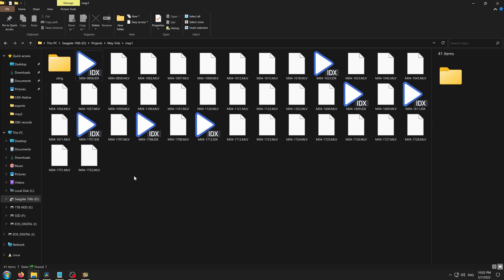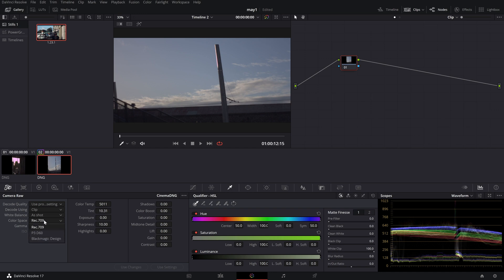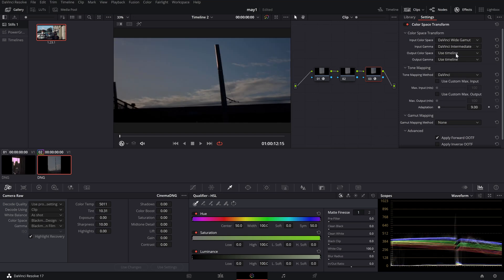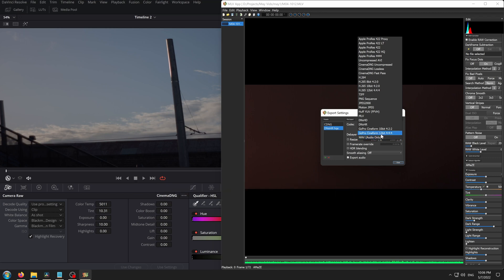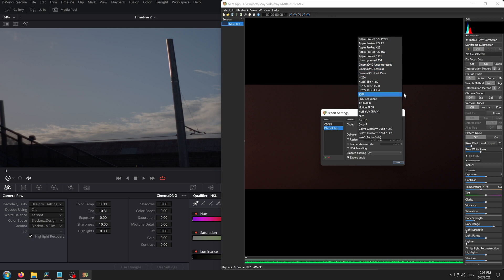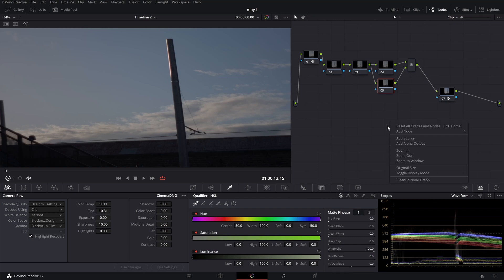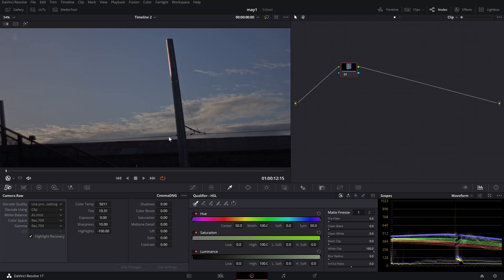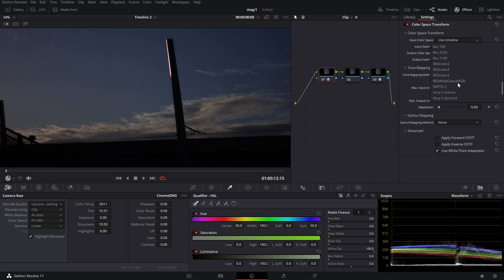Getting the most out of Magic Lantern | Davinci Resolve Tutorial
Finally I have something meaningful to add to the ML community. I have an EOS M btw.

But as the theme is for this month, I cannot spend too much time on a single video (this should explain the lack of polish) as I have to make other videos too, everyday. Although I'd be down to make more tutorials explaining different aspects of this stuff if people want to see them. Anyways, here are the timestamps:

0:00 Title screens

0:15 Part 1. quick explanation
0:35 Importing to Mlvapp
1:00 Select CDNG lossless as codec
1:15 Into Resolve
1:25 Selecting colour spaces (main part)

3:00 Part 2 | Explaining everything
3:15 Explaining codec choices in MLVapp
4:30 Faster MLV to CDNG renders
5:30 Back in Resolve
6:00 Method 1
6:35 Method 2
10:00 Drawbacks of Method 2
12:03 Method 3, the reason you're actually here
13:30 End of explanation of how to do method 3
13:40 Working with different Gamma curves
15:00 End of explanation on gamma curves
15:10 another example clip.